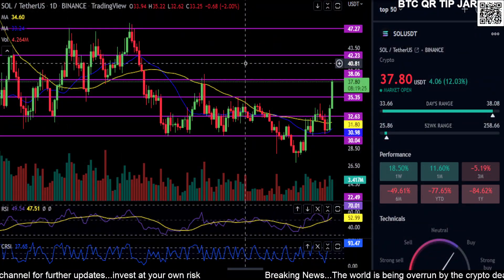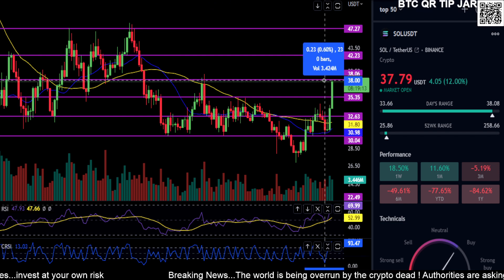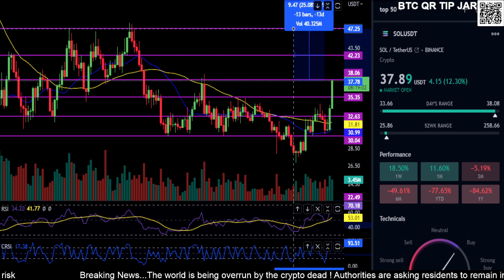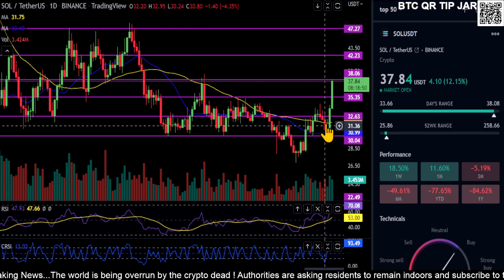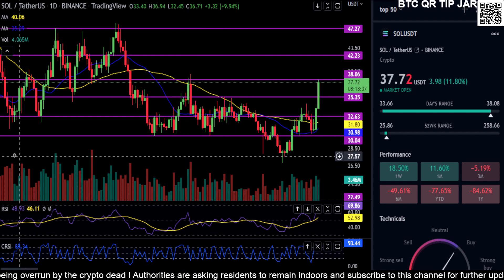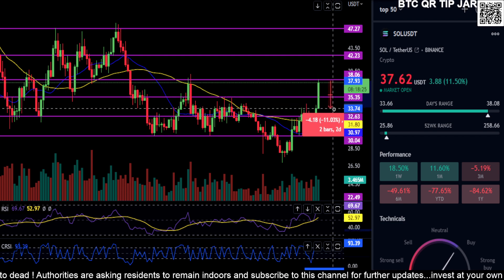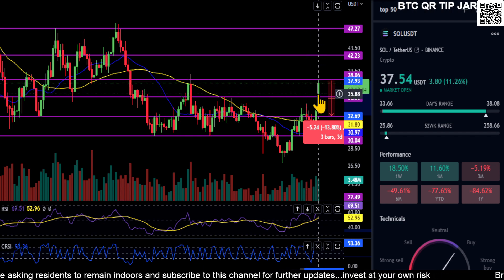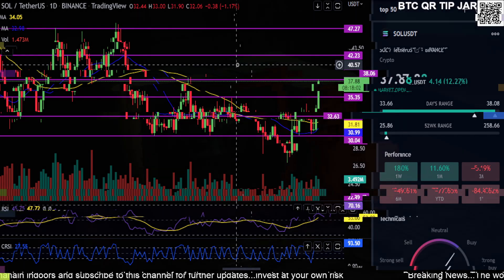SOL-Solana Price Prediction-Daily Analysis 2022 Chart